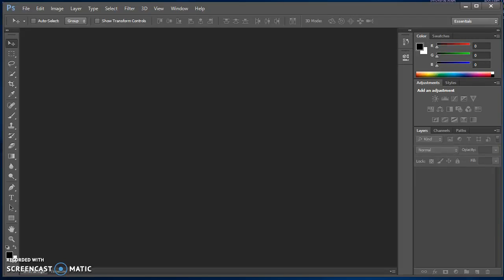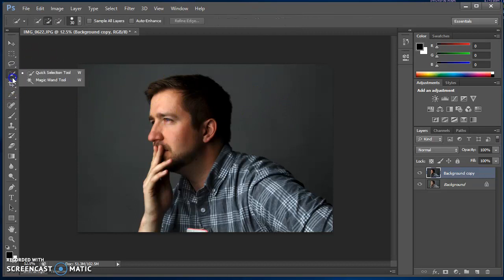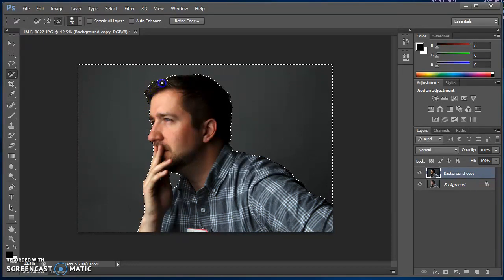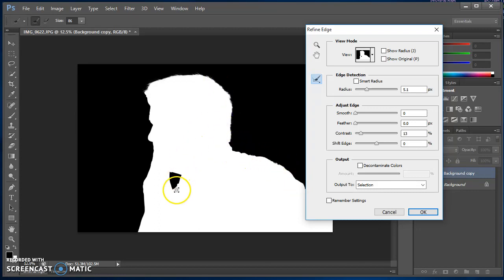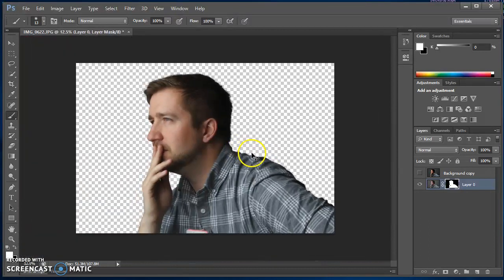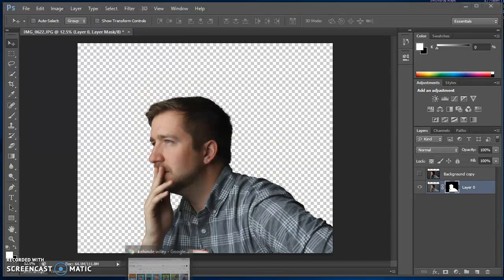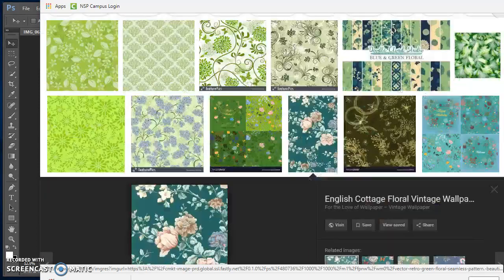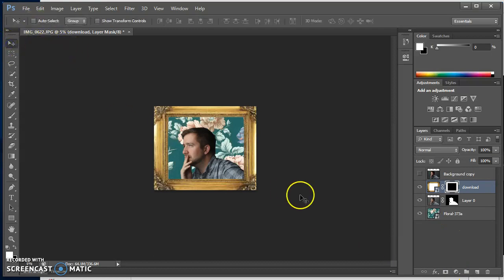Kehinde Wiley - Self Portrait